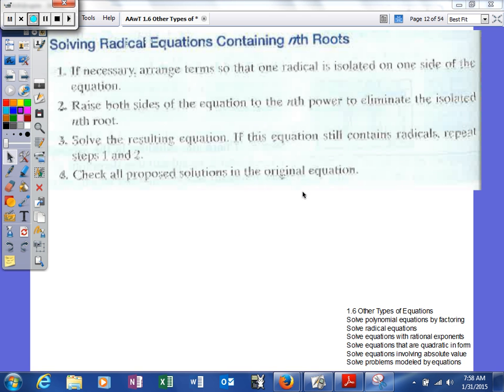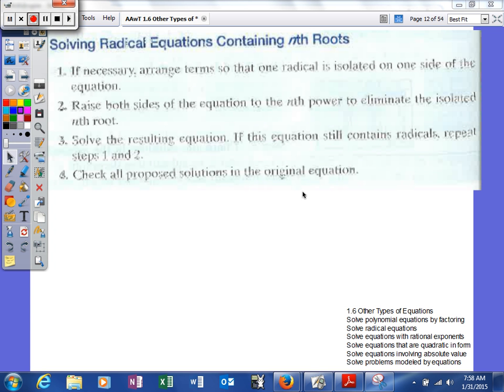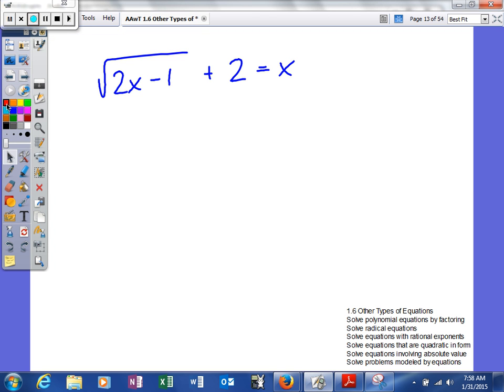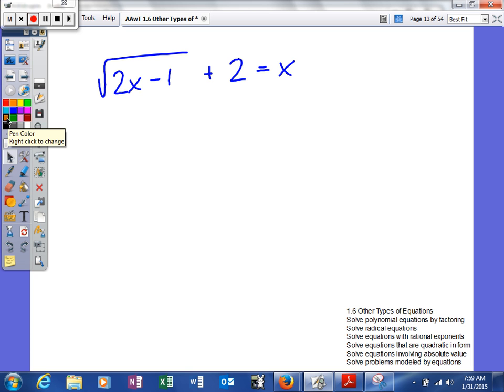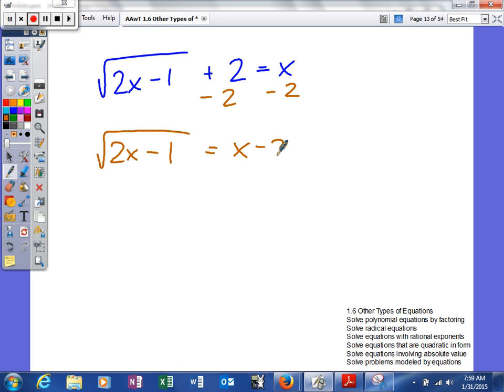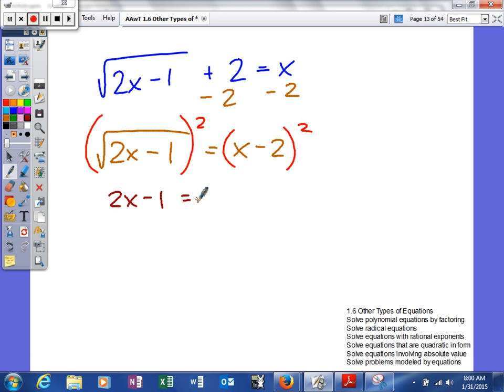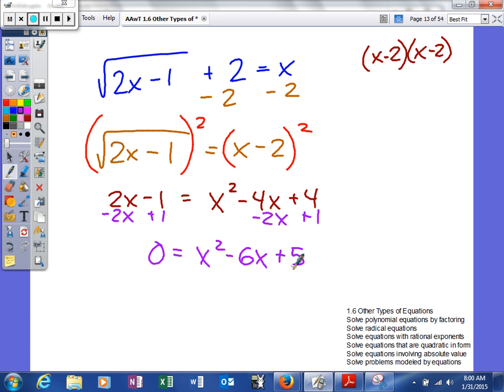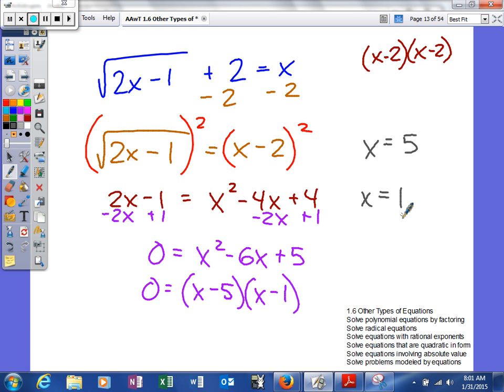1.6 Other types of equations - Solve radical equations